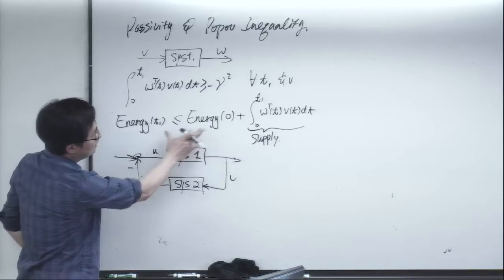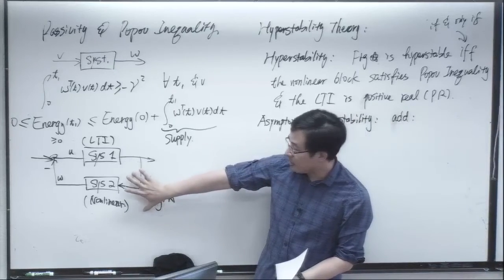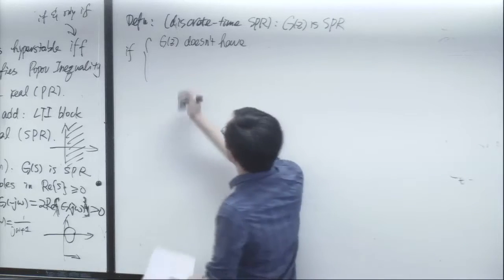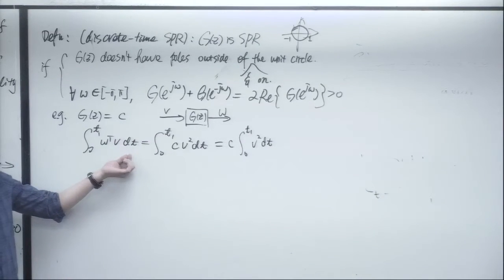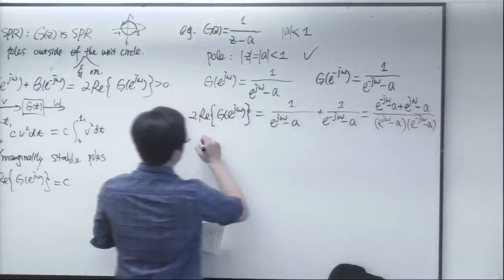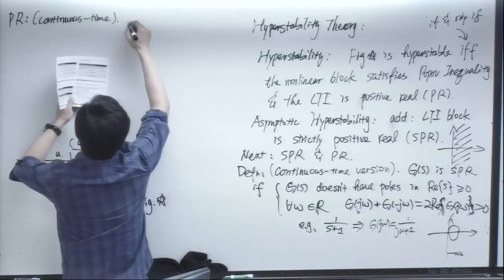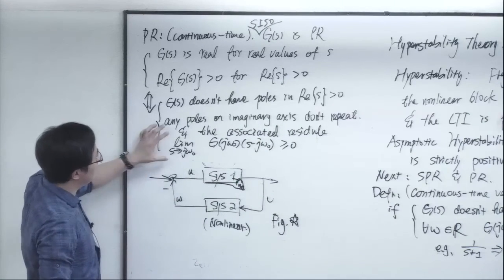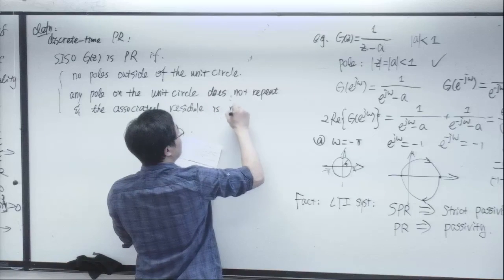Stability of Parameter Adaptation Algorithms - II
This video is the second part of the stability analysis for parameter adaptation algorithms, covering the topics of hyperstability and positive realness.

Table of Contents:
00:00 - Passivity and Popov inequality
03:19 - Hyperstability
05:11 - Asymptotic hyperstability
07:18 - Strictly positive real
24:50 - Positive real